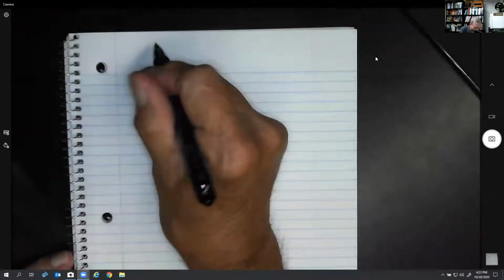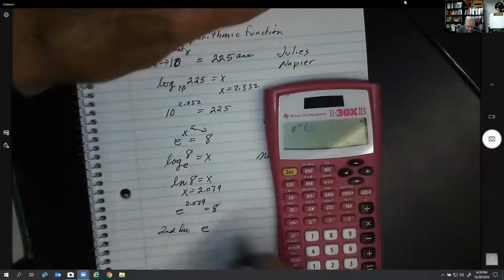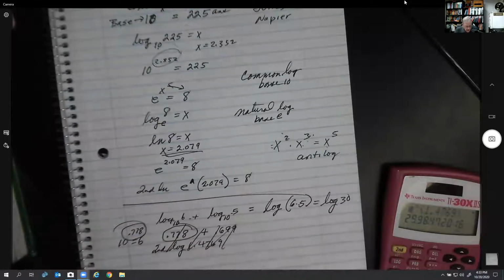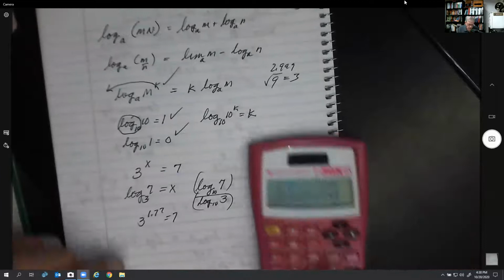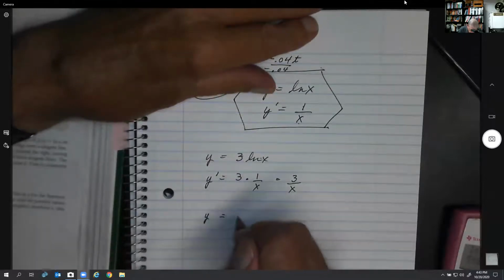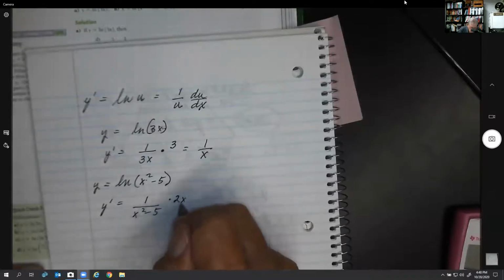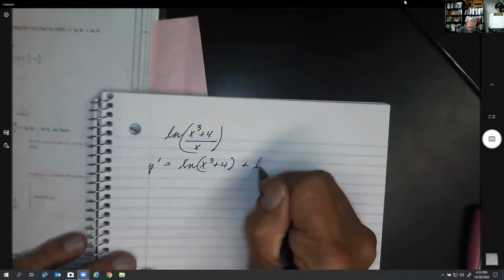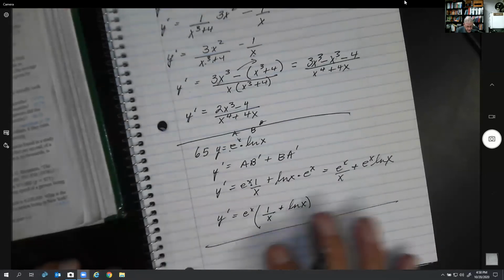MAT210 ZOOM 3 2